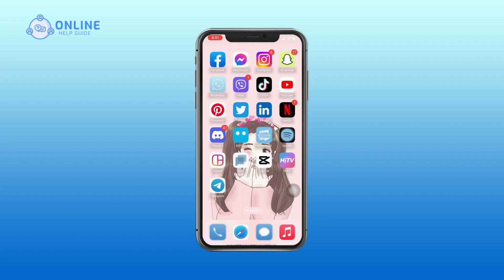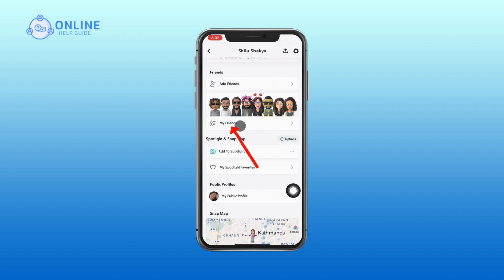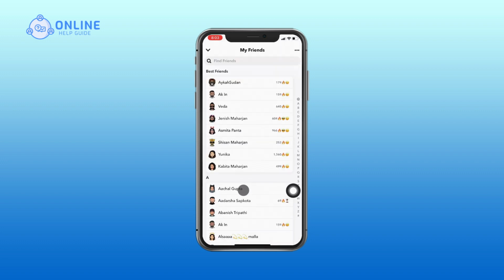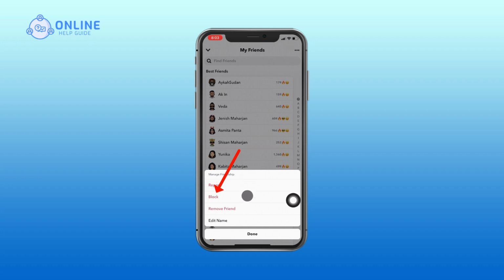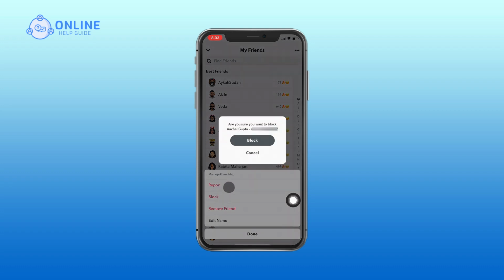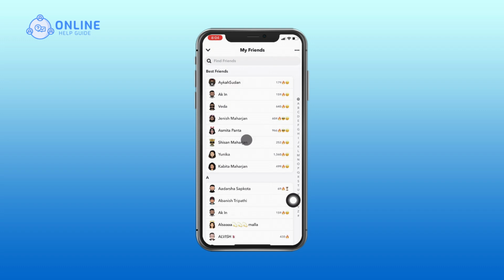How to Block Someone on Snapchat | Snapchat Guide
Want to control who can interact with you on Snapchat? This video tutorial will guide you through blocking users. Learn how to block unwanted contacts and prevent them from interacting with you on the platform. Watch this video and learn how to block someone on Snapchat.